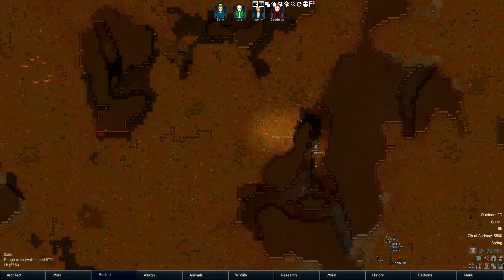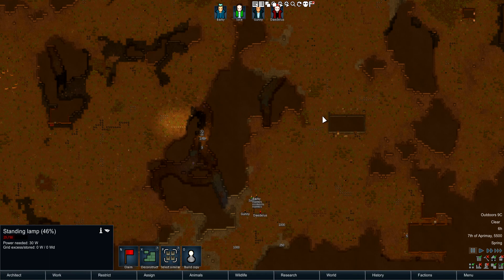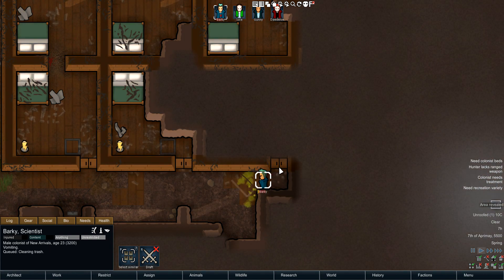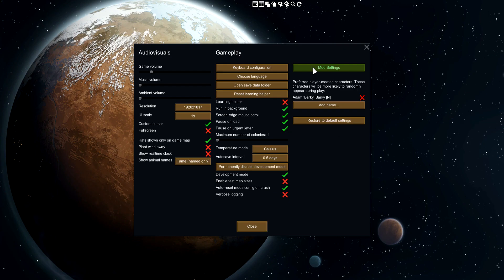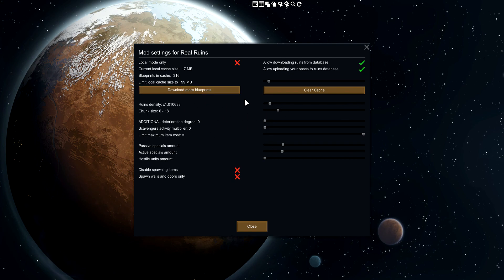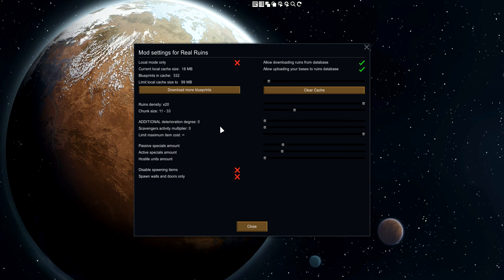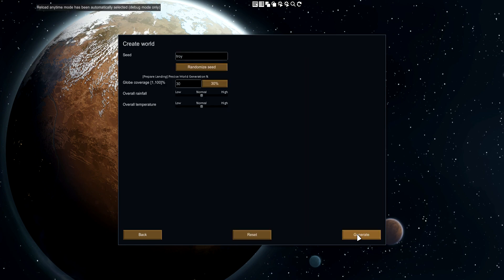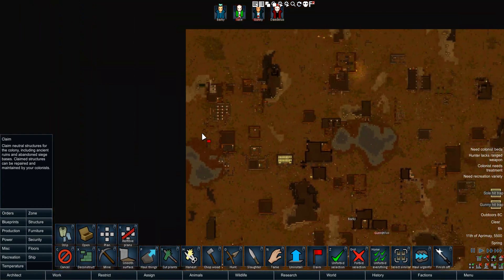Real Ruins! Use Other Players' Bases! Rimworld Mod Showcase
Real Ruins for Rimworld 1.0! This mod allows you to upload your base when you're defeated or left the planet, and other players can use what you've left behind. Really cool.

'This mod periodically uploads your base snapshot to the server database, and when a new map is generated, this database provides pieces of those stored bases as templates for abandoned ruins. The core concept is not only making ruins from bases, but making ruins for you from other players' bases to deliver a completely different kind of content.
Perhaps you'll find just empty dirty shelter with badly damaged wooden bed and a pair of chairs. Perhaps you'll be lucky enough to find someone's silver vault before scavengers from the nearest settlement arrive.

What exactly does this mod upload to the server?
It takes your home area on the current map, scans it for buildings, items, terrain and roof, packs it into XML and upload to an S3 storage bucket. For each item it stores only item name, material (if applicable), orientation and stack size (if applicable). Also it marks whether the object is a wall or a door. Item's condition, quality, hit points, attached story for art objects are not included. It also stores blueprint size, biome and nothing more. No any player information is kept, but to eliminate redundand uploads each blueprint is identified with a unique number generated from planet identifier and current map number.

The app uploads blueprint each time you save the game (but not more than once in three hours) or lose your colony. The server overwrites blueprint data for subsequent uploads, so you won't spam the database with the same blueprint even if you're playing with autosaves the whole day. Downloading happens automatically on application startup, and it downloads up to 50 blueprints at once. Uploading and downloading happens in background, so it doesn't add any waiting time. New blueprints are downloaded even if you reach storage limit, but in this case older blueprints are deleted, so you can always have something new. If you think you have enought blueprints in your cache you can disable downloading in settings. Each blueprint takes from 5 to 500 kilobytes, about 100-200kb in average. Default cache size limit is 256mb.'

Free First Uber Ride Code: adamb11695ue

Sole, Robb, Daedelus, Miko, Gerrit, Zoey